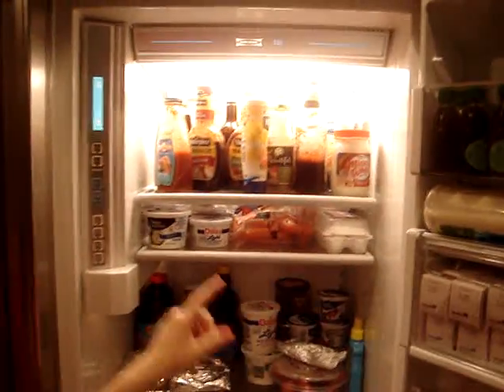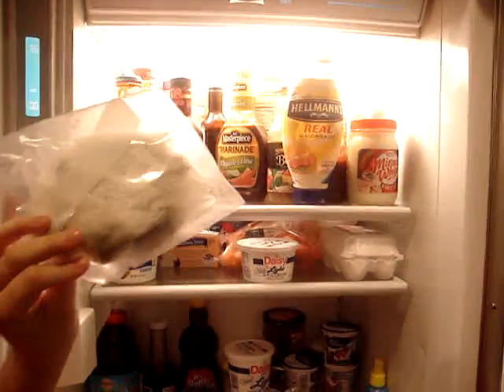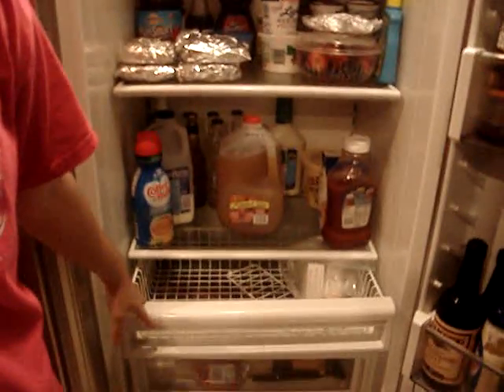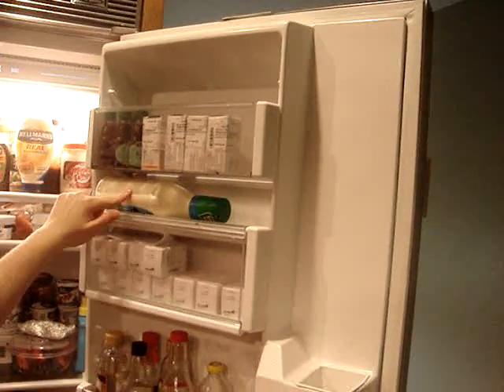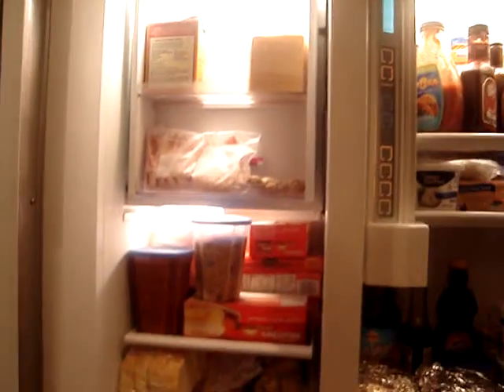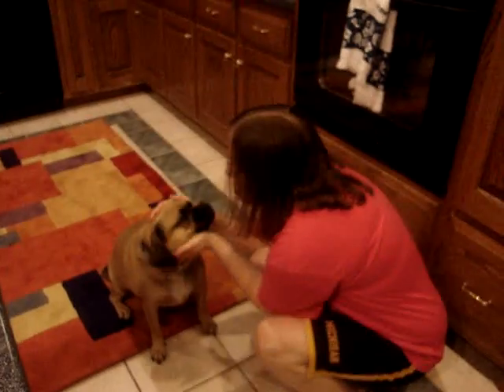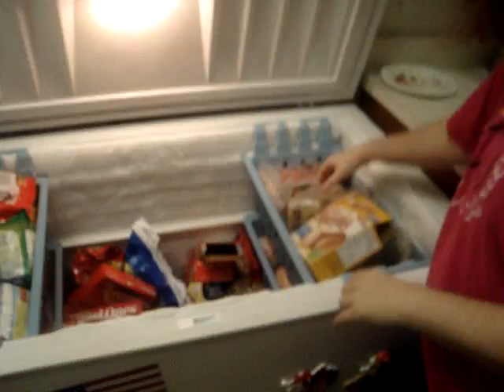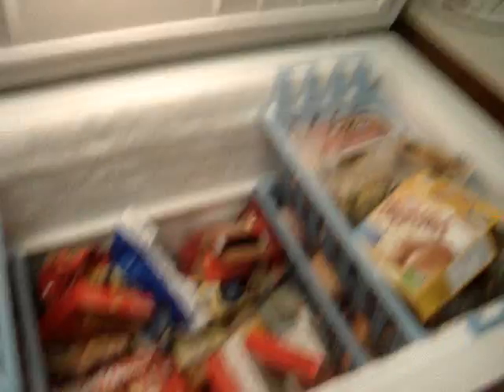My fridge,dog,and deepfreeze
I'm showing my fridge, dog, and deepfreeze with my gf Lisa recording. I did it all in one take and uploaded before watching!